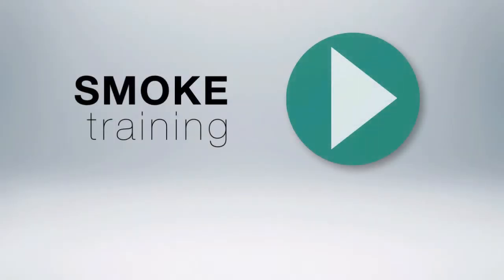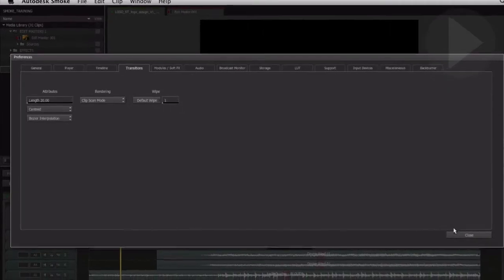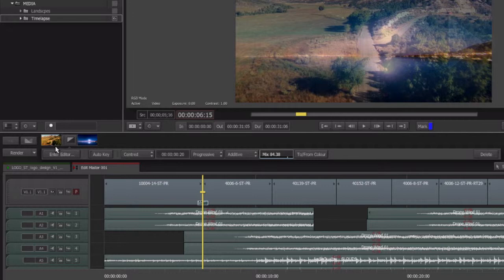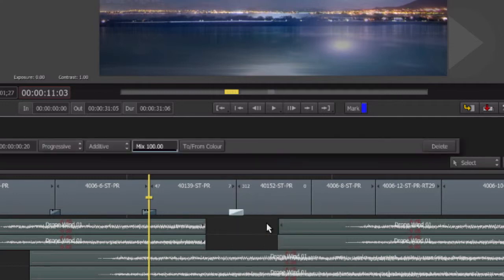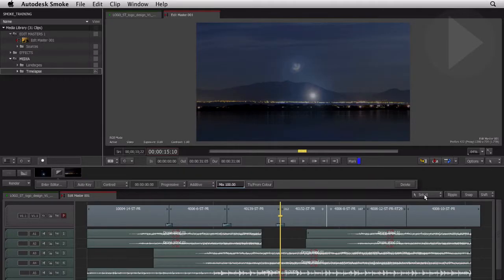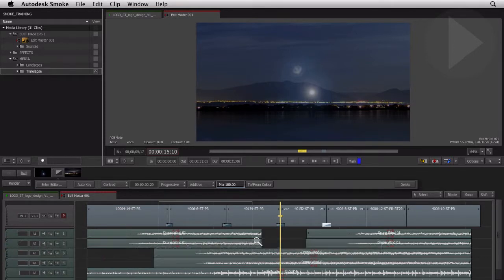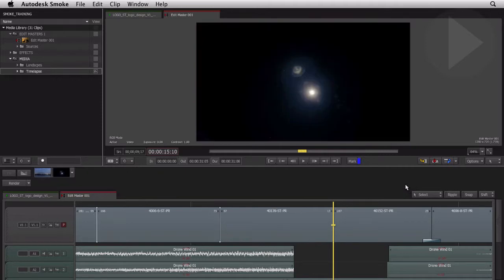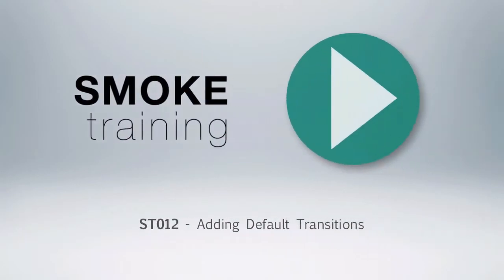ST012 - Adding Default Transitions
In this SMOKE training episode we will take a look at adding the default video transition to our edit sequence.

- We'll check out Smoke's transition preferences
- Look at different methods of applying the default transition
- And finally, ways of modifying the transition